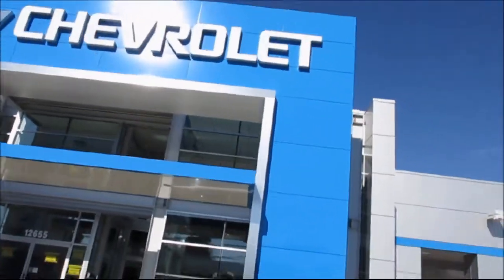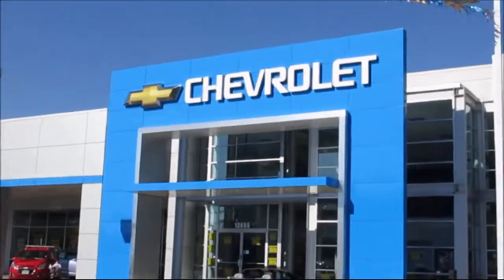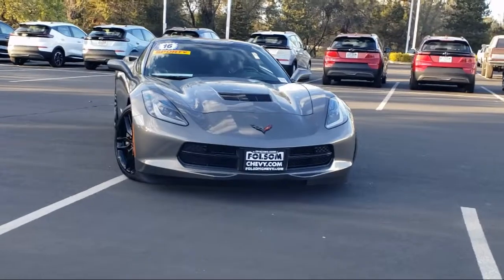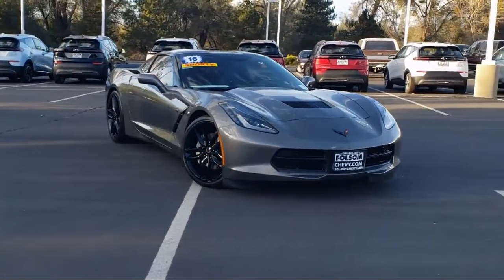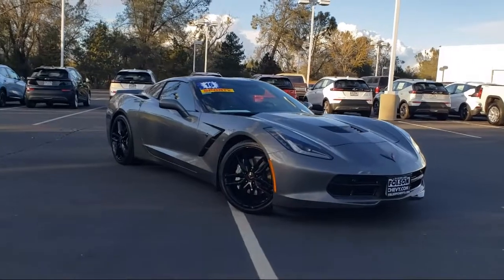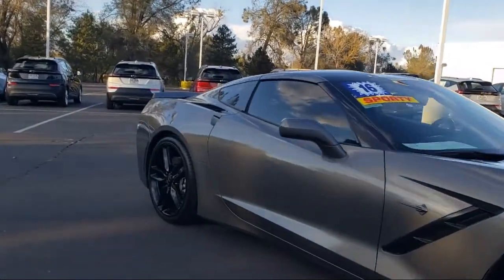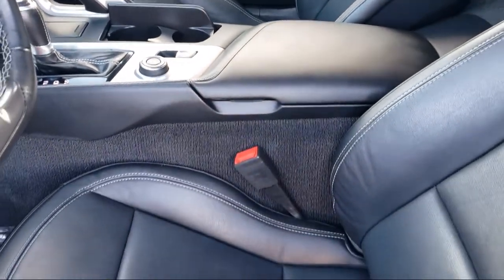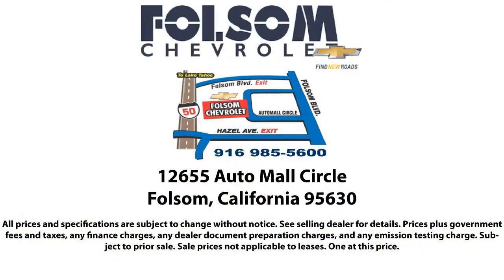2016 Chevrolet Corvette Stingray Coupe Sacramento Roseville Elk Grove Folsom Stockton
2016 Chevrolet Corvette Stingray Coupe Stock Number: 3367B Vin:1G1YD2D72G5100830.
Folsom Chevrolet
12655 Auto Mall Circle